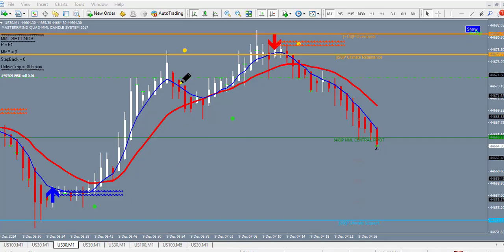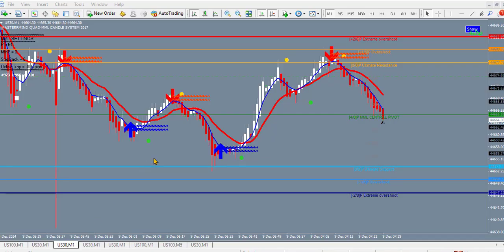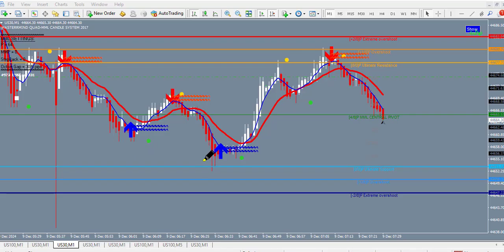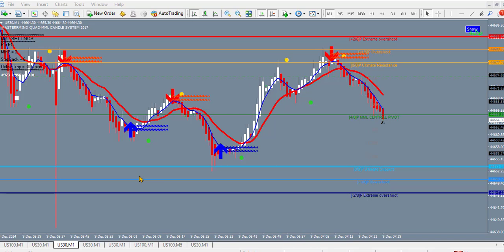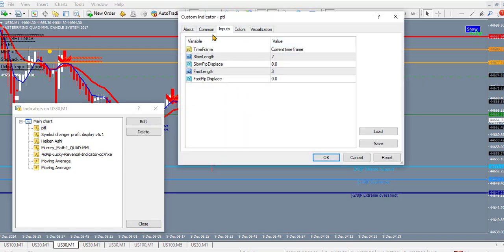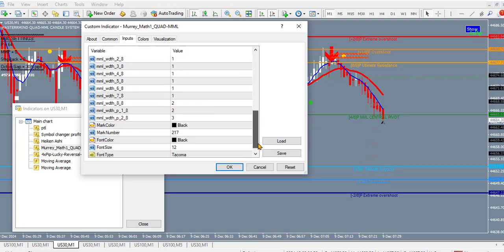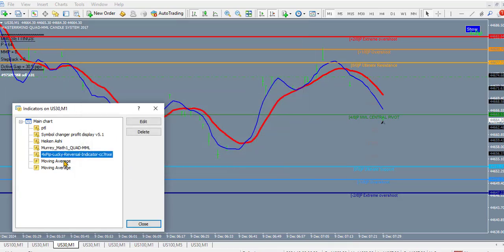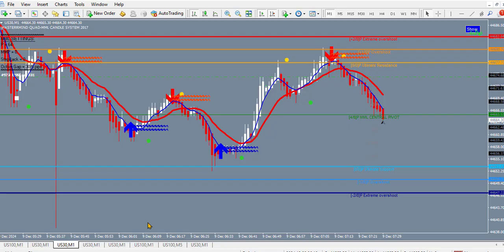MetaTder: Want to Make Money with FOREX Trading? Watch This Now -(High Winning rate)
Other resources:
                      SEO TOOLS: